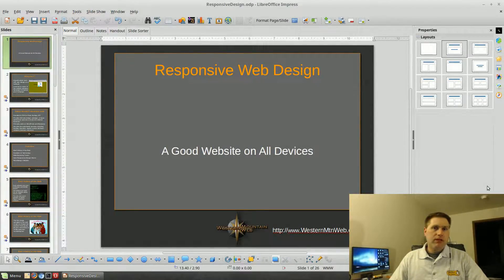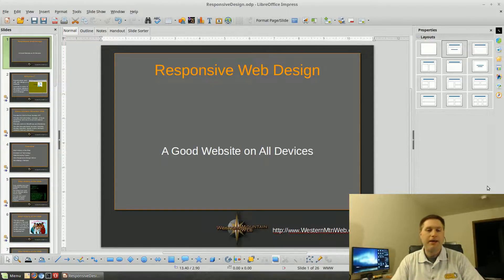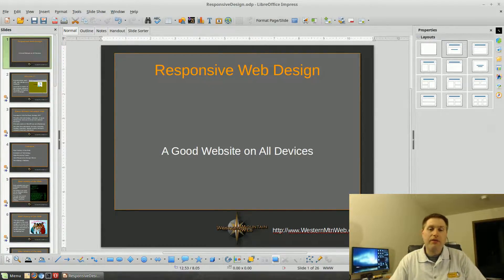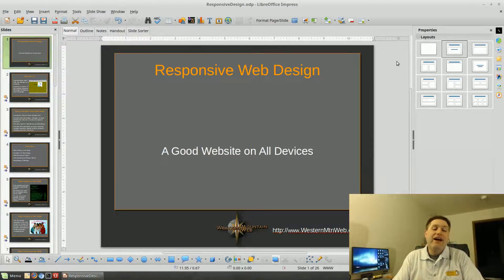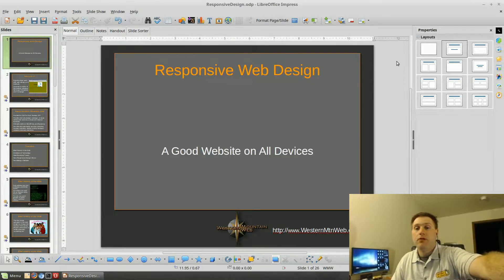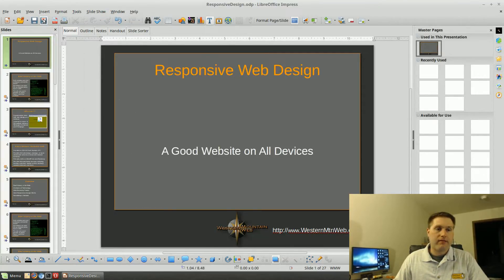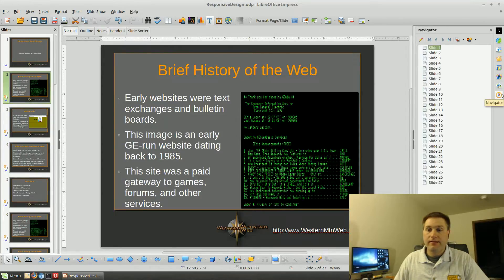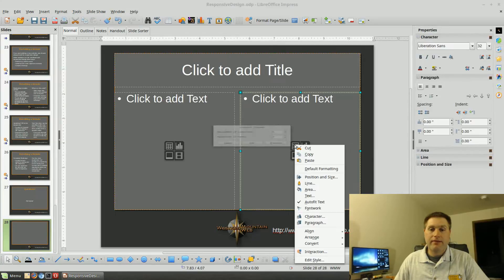Libre Office Impress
LibreOffice is an open source office software suite.  Once you get used to how the software works, you can be just as productive without the cost or subscription of the commercial versions.  On this video I present how I used LibreOffice Impress to put together a presentation for a local business expo.

You can also use LibreOffice on Windows and Mac